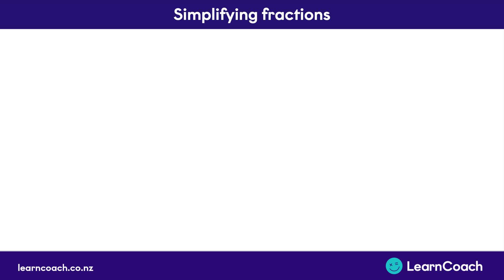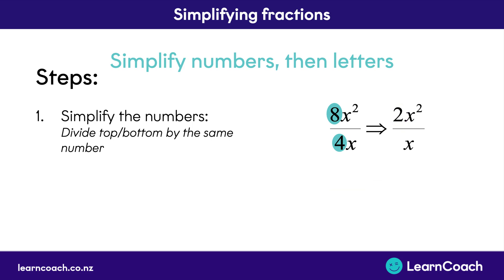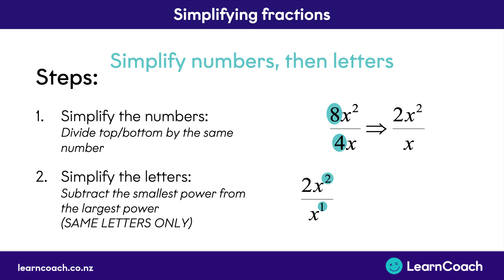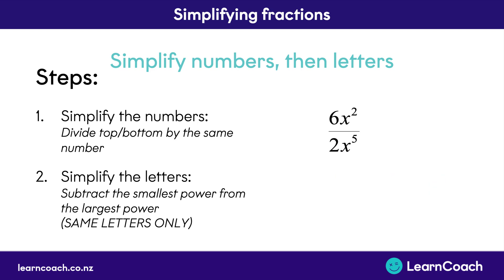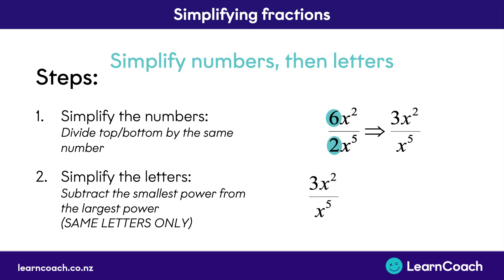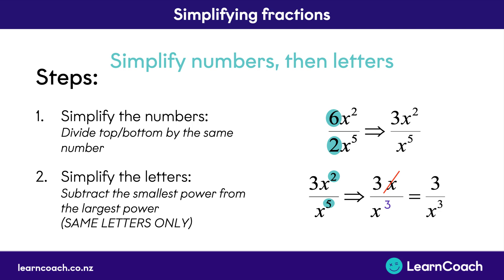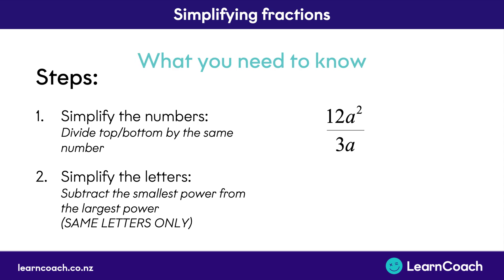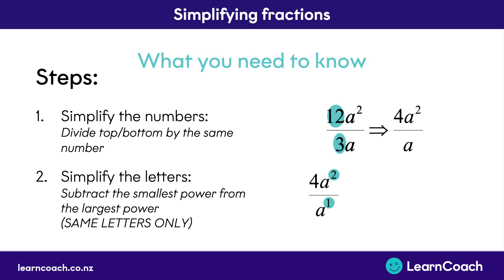NCEA Maths Level 1 Algebra (MCAT): Simplifying fractions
The teaching videos and questions in this playlist are designed to prepare you for the Level 1 Maths external exam. In the Algebra standard you should understand the following skills: Solving Quadratics, Expanding a Single Bracket, Simplifying Algebraic Expressions, Rearranging, Expanding Two Brackets, Factorising Common Factor, Factorising Quadratics, Factorising Quadratics with Coefficients , Simplifying Algebraic Fractions, Simplifying Fractions with Quadratics, Solving Linear Equations, Solve Fractions with Quadratics, Word Problems, Exponents, Solving Inequalities, Substitution, and Simultaneous Equations